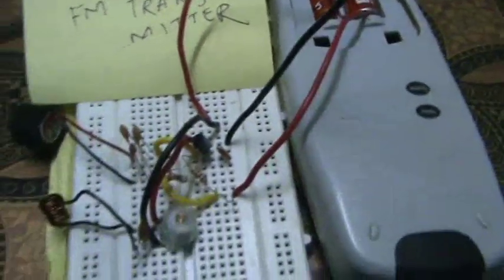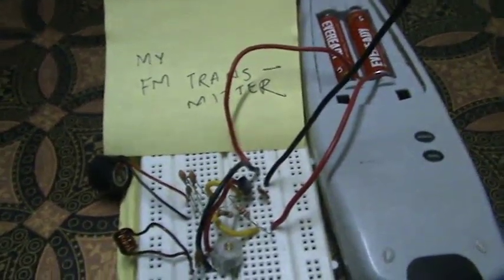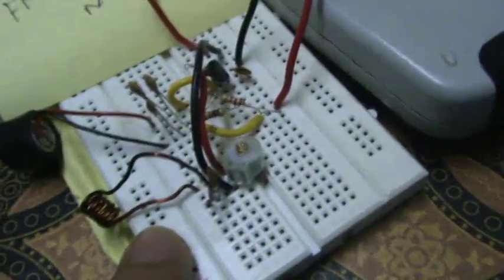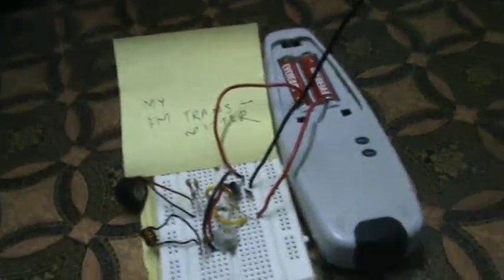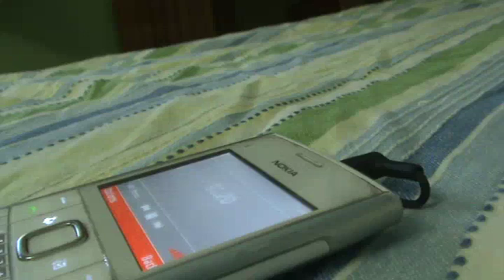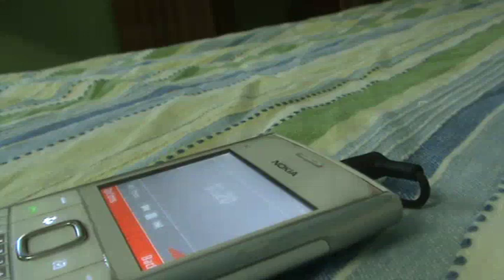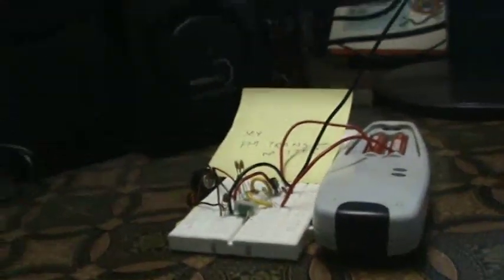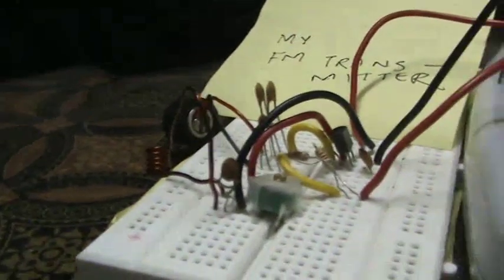Beginners' Simplest Homemade FM Transmitter.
Buy GY560 frequency counter used for measuring frequency at the cheapest prize . I assure you to have genuine product from this site. (Shipping Free)

This is a very simple single transistor FM transmitter. This is my first FM transmitter. It can transmit to a range of 30 meters inside a building with just 3 volts. You can even use wrist watch batteries. Here is the demo of it working.

If you are beginning with RF circuits and FM transmission then here is the place from where you should start. More videos to come including tutorial on making this, better FM transmitters with schematics and PCB layouts.